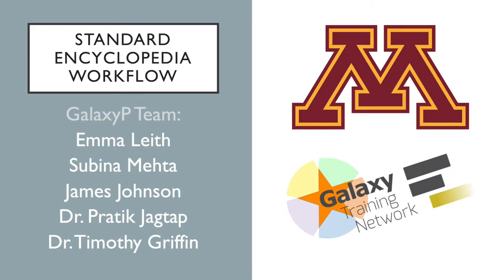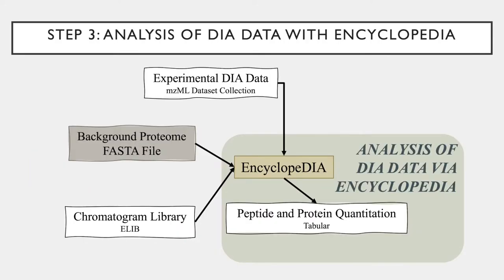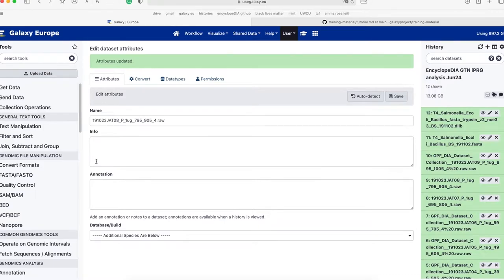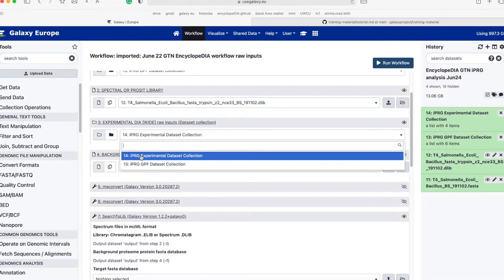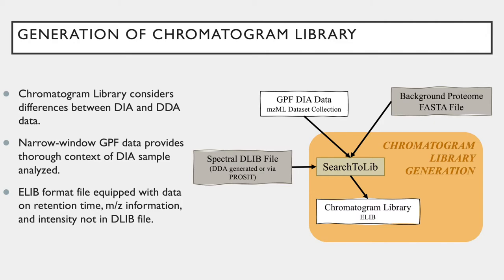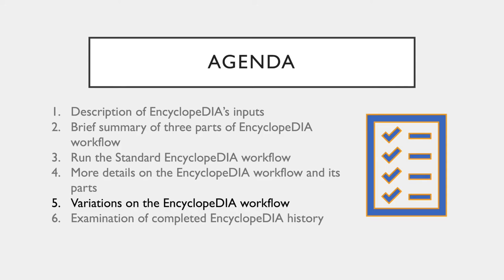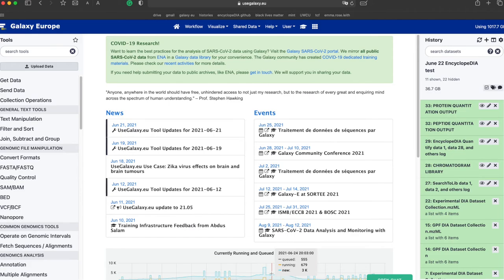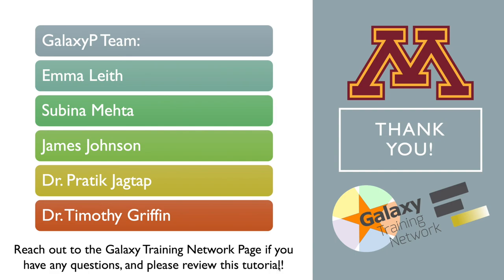GTN Training - Proteomics - EncyclopeDIA Tutorial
Speaker: Emma Leith